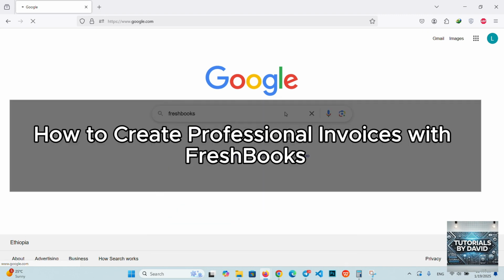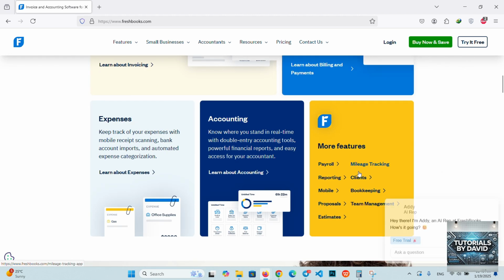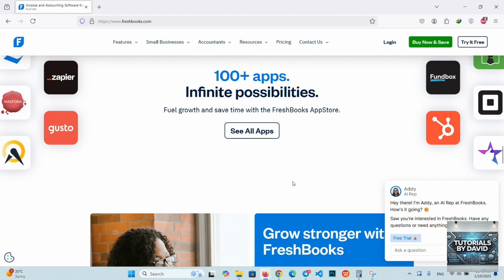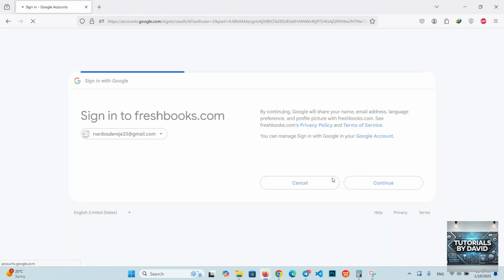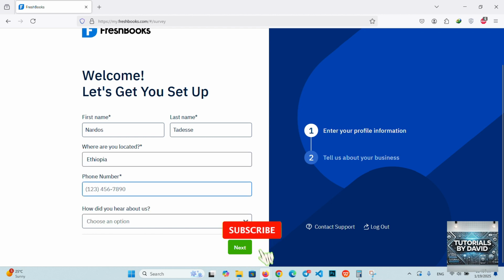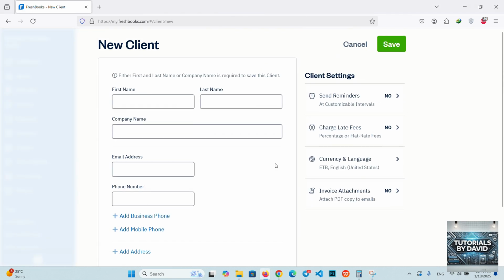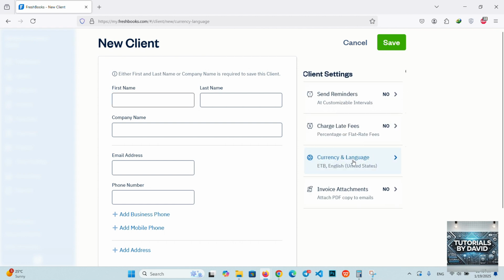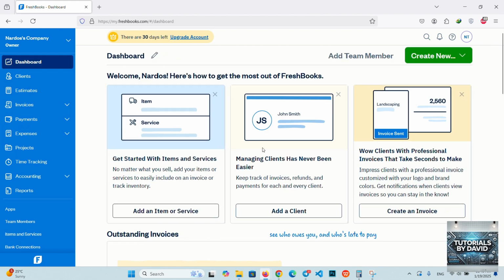How To Create Professional Invoices With FreshBooks In 2026 (Beginners Guide)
🧾 HOW TO CREATE PROFESSIONAL INVOICES WITH FRESHBOOKS (2026 GUIDE)

💡 Learn how to quickly generate and send professional invoices using FreshBooks!

✅ What You’ll Learn:
🟣 How to set up and customize your invoices with branding and payment terms.
🟣 Step-by-step process to automate recurring invoices and track payments.
🟣 Tips for integrating payment gateways to get paid faster.

⚡ Takeaway:
✔️ Perfect for freelancers, entrepreneurs, and small businesses looking to streamline their billing process.